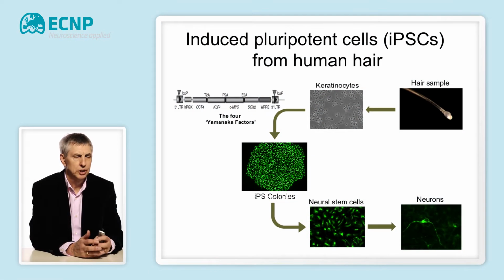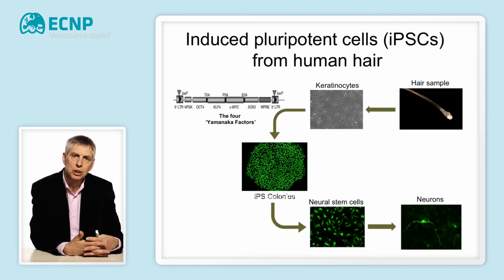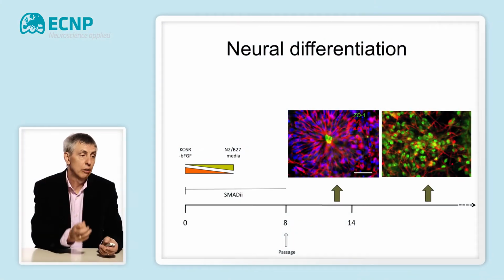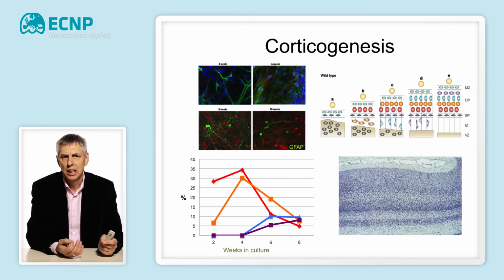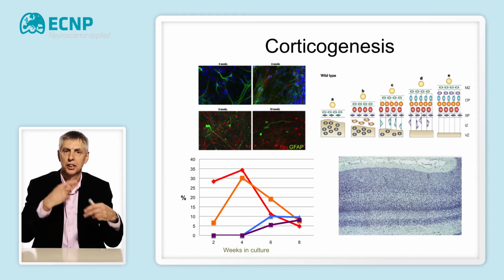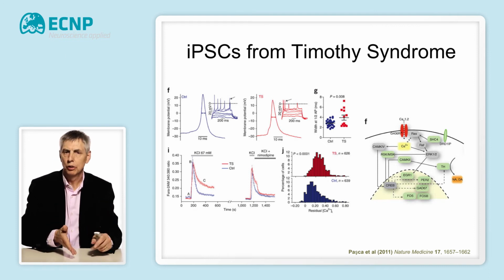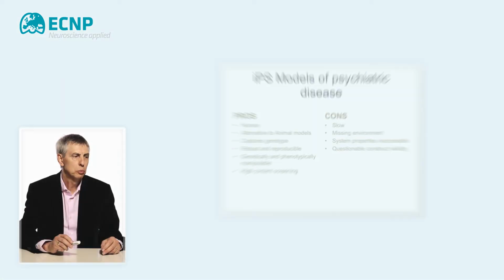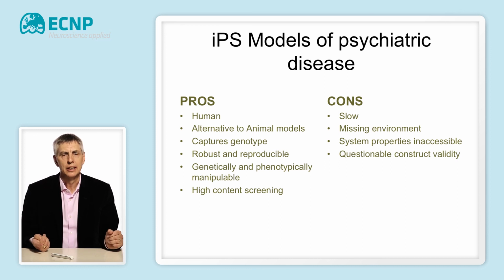Jack Price - The importance of pluri-potent stem cells in the field of psychiatry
Talk of the month: Jack Price tells us about the importance of pluri-potent stem cells in the field of psychiatry.